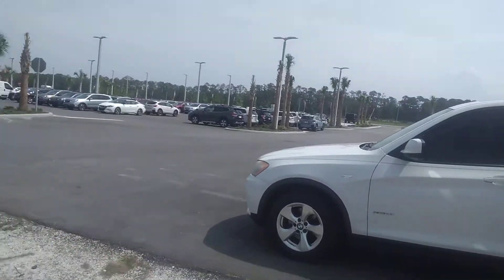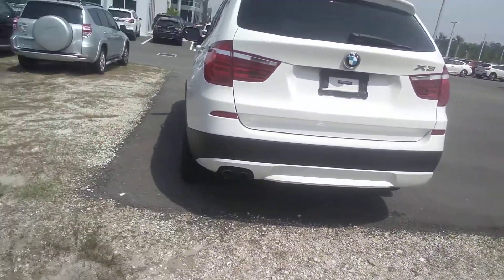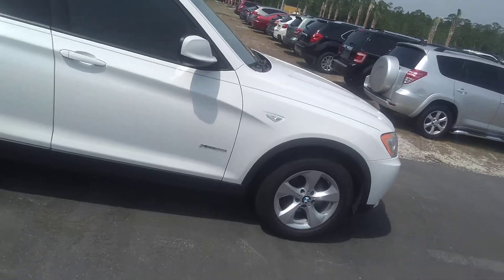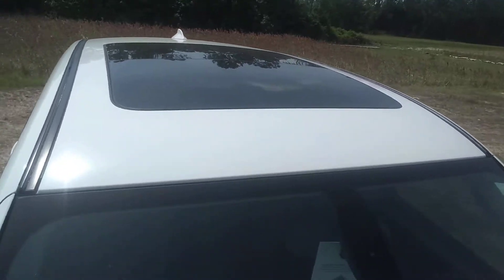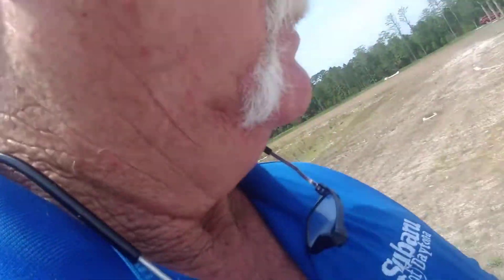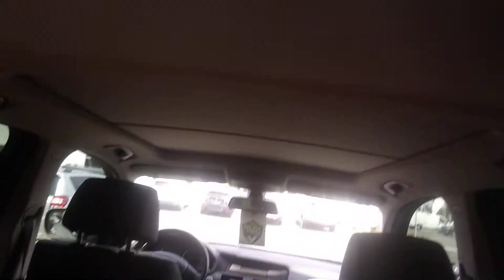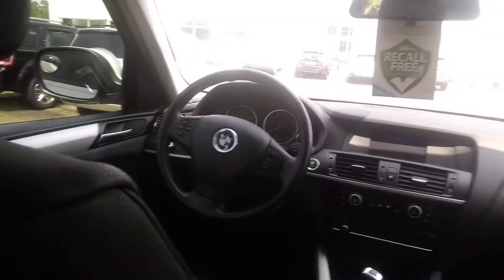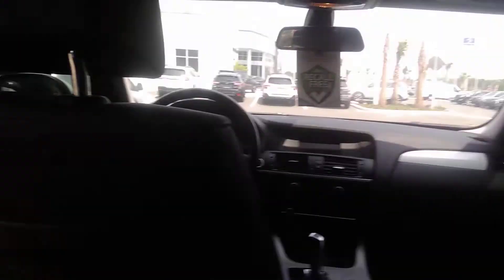Vip Sandra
2011 BMW X 3